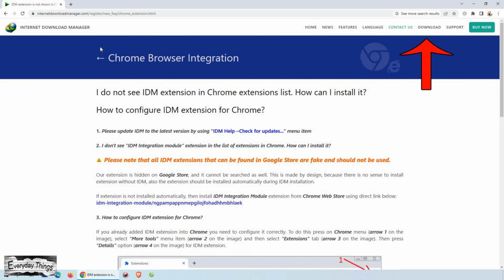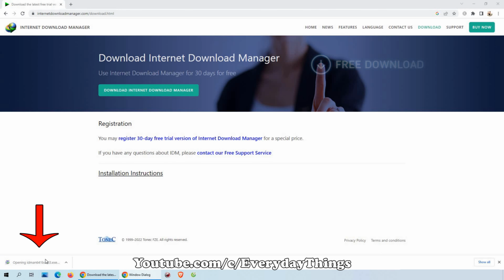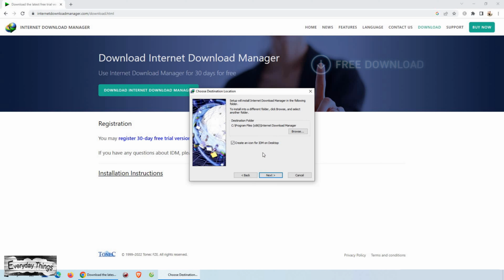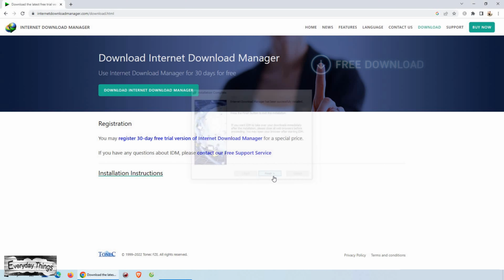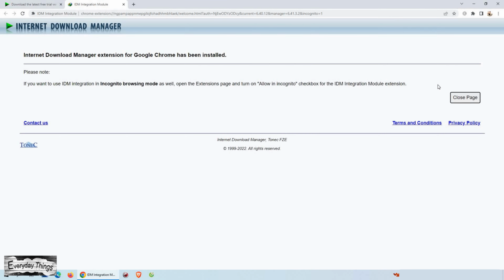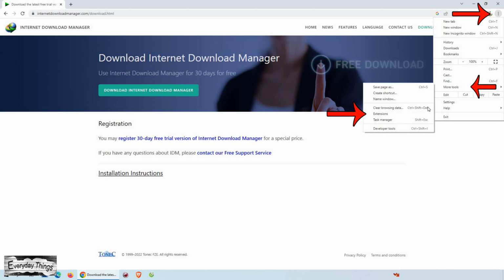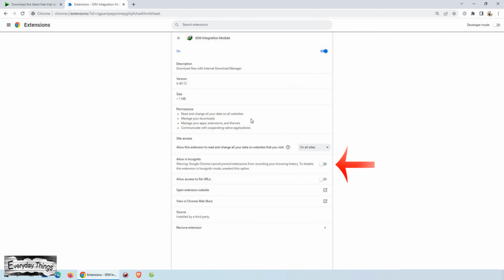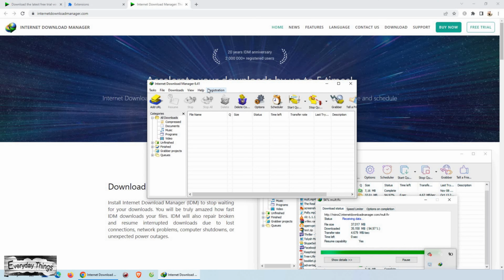How to add IDM extension in Google Chrome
In this video, we show you how to find and install the IDM extension, which is the best download manager out there, and one that we recommend by default.

DE
wie man die idm-Erweiterung in Google Chrome hinzufügt

Im heutigen Video zeige ich Ihnen, wie Sie die idm-Erweiterung in Google Chrome hinzufügen können.

Your contribution helps us create more great content. Thank you for your support!